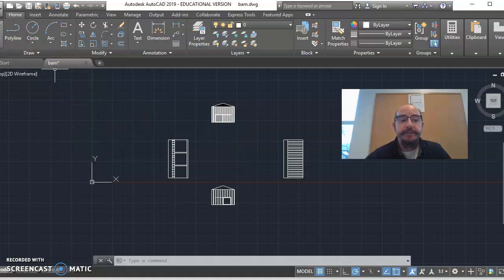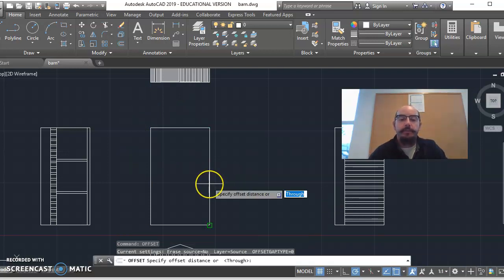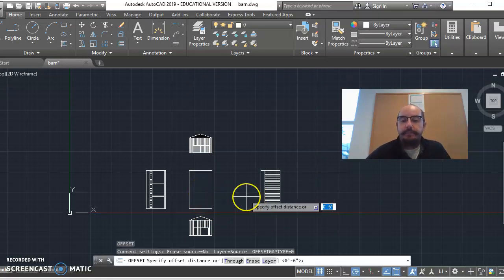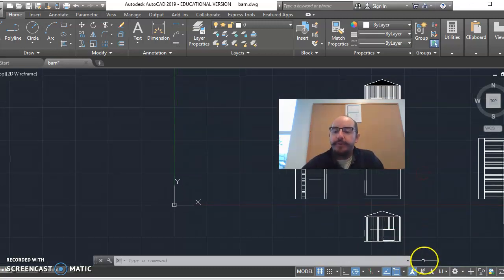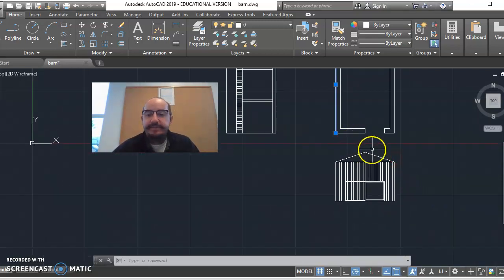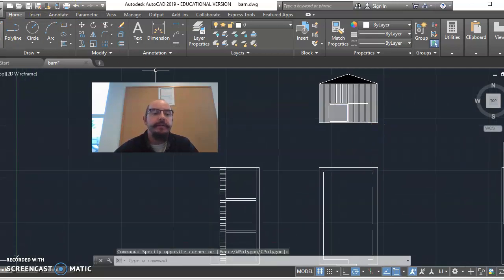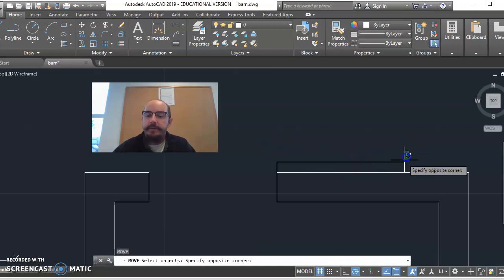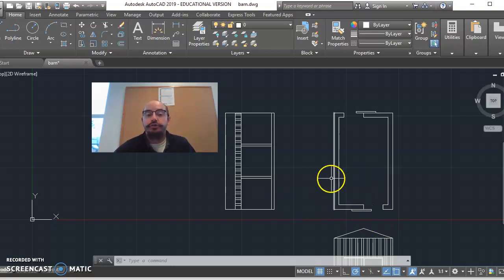Calf Barn Floor Plan